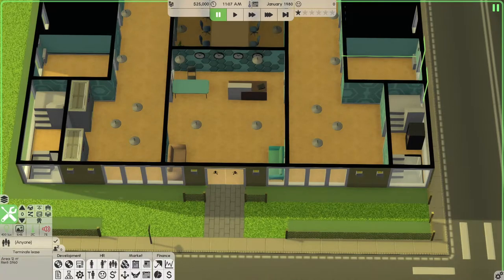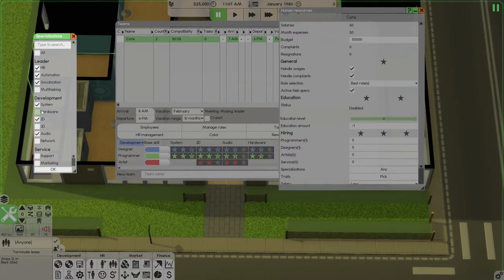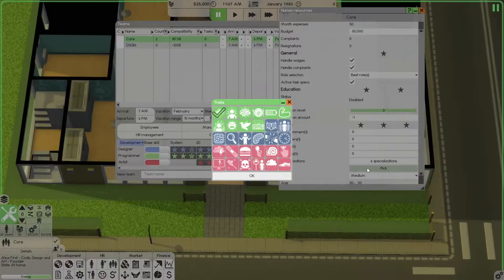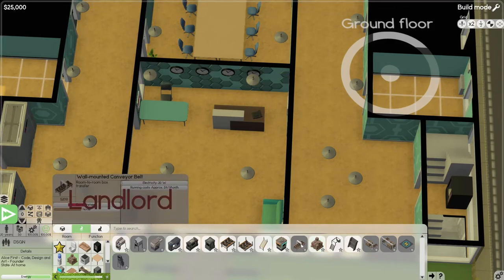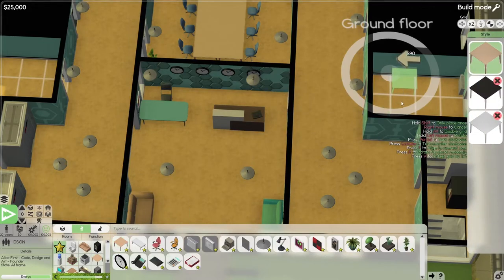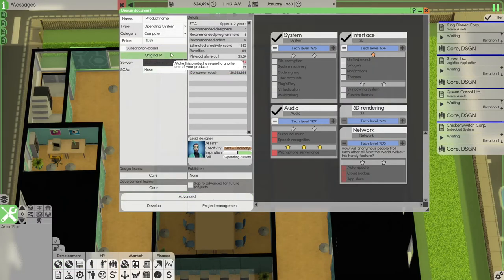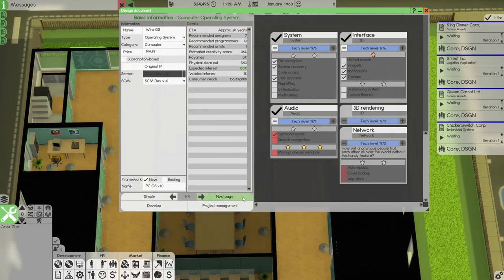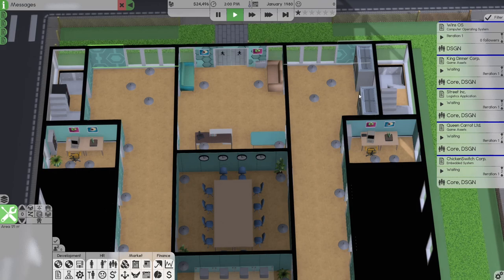Software Inc Beta-1 S-01| E-02 Play & LRN Guide Series, Office & Teams Set-Up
I cover beta-1 updates to office setup, new updates, team set-up, Gameplay, ♞Strategies, and more...